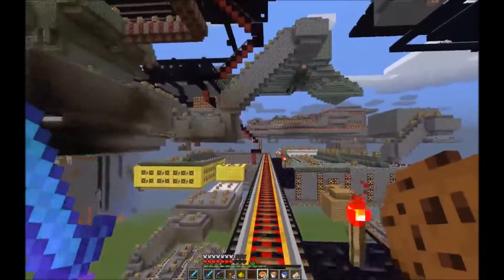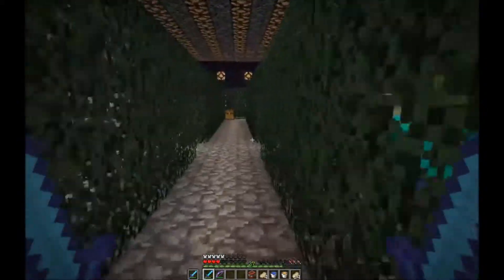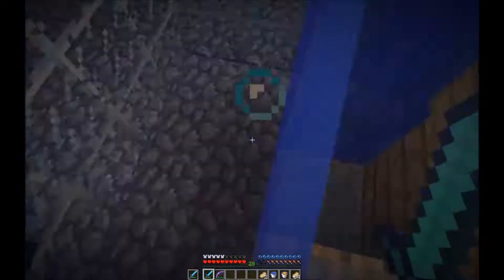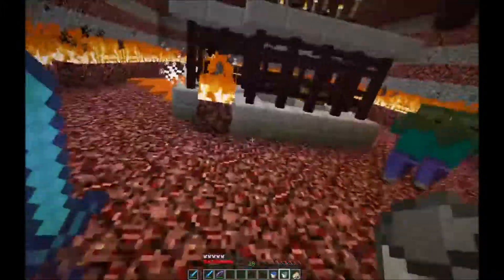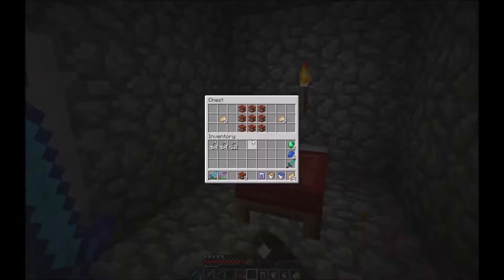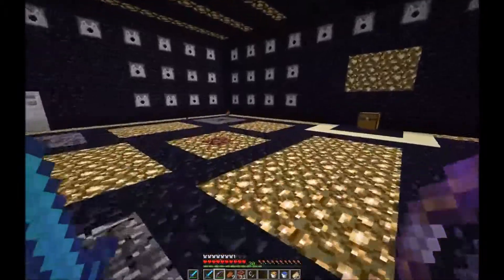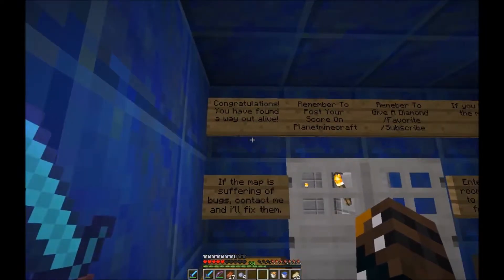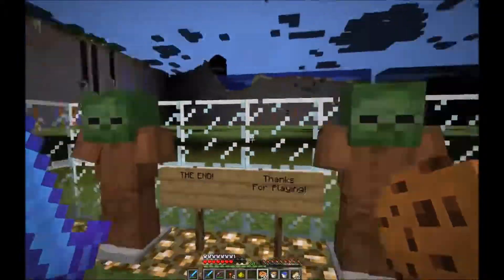The Dead Crypt Part 3 - Adventure Map Walkthrough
The final part of the Dead Crypt series. Check out the map by clicking on the link! Like this video for more adventure maps!